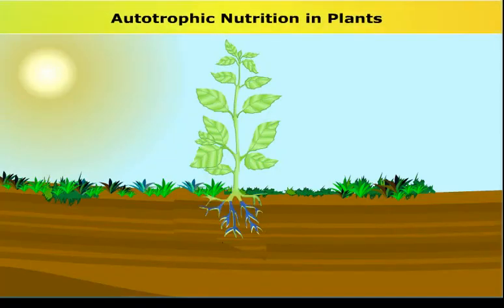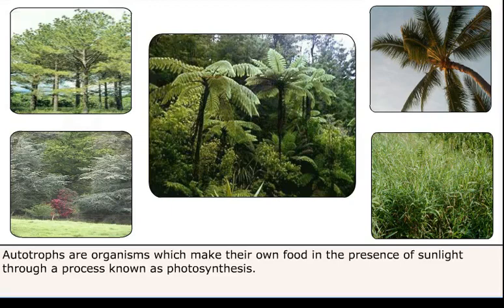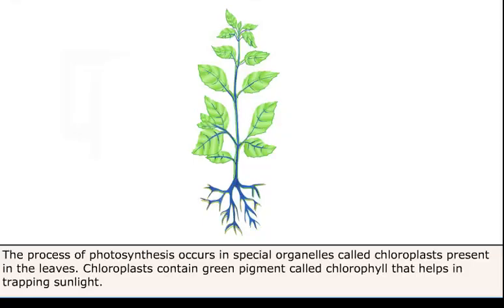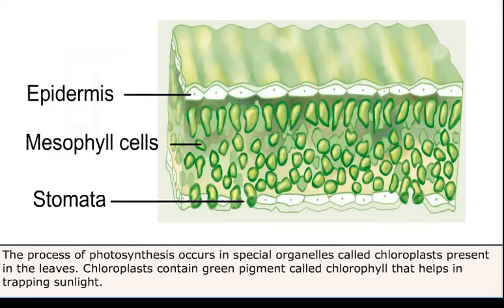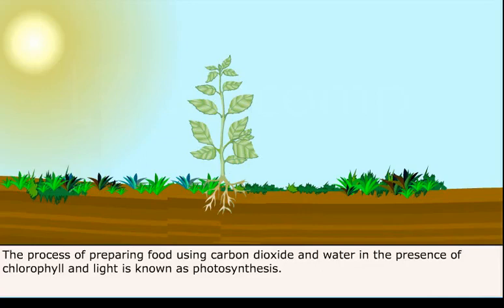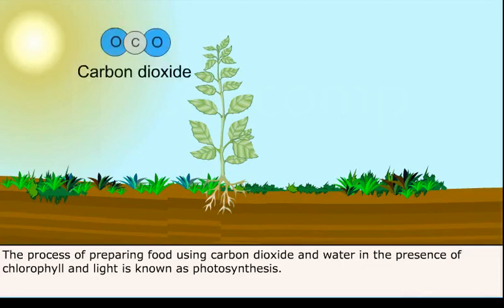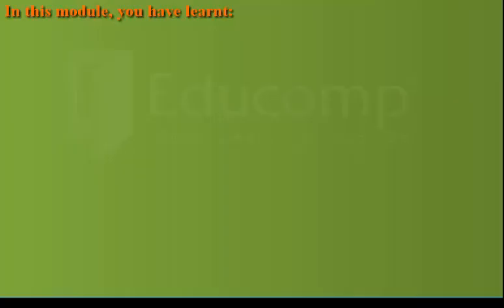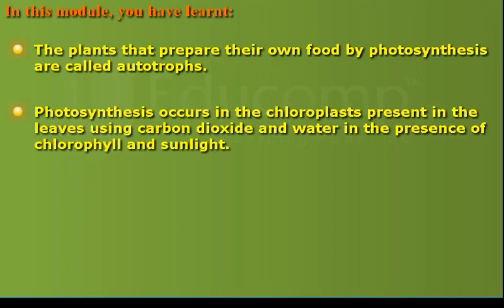Class 7 Science - Autotrophic Nutrition in Plants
Autotrophic Nutrition in Plants